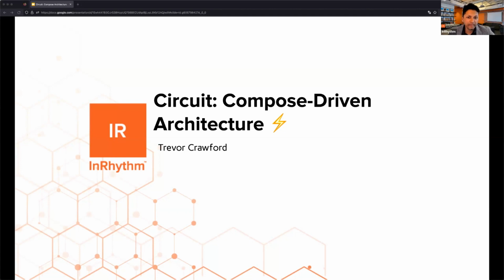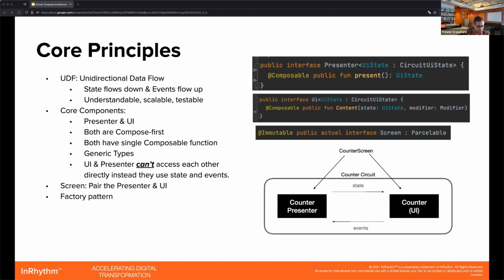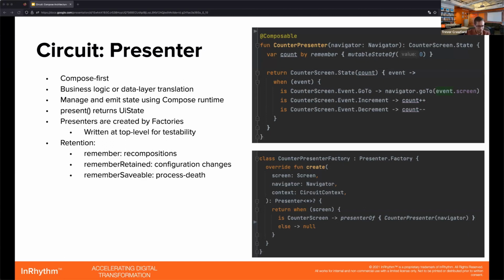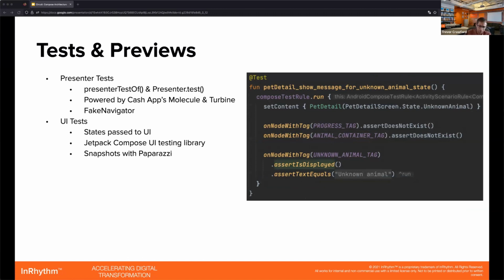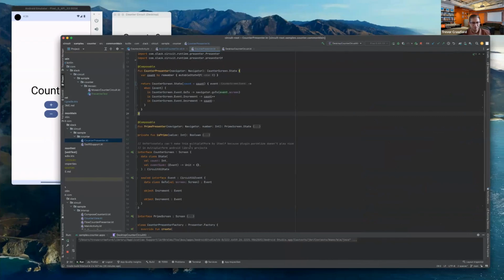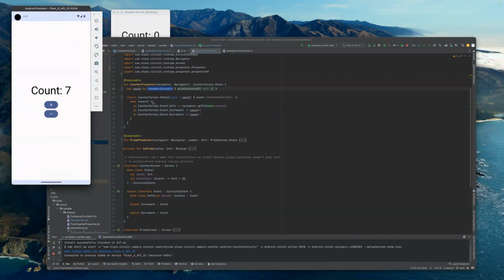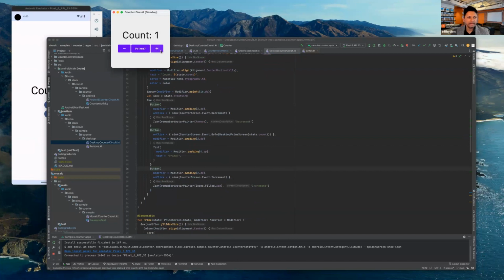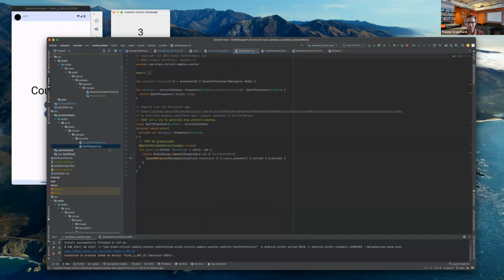Lightning Talk / Circuit – Compose Driven Architecture / June 8th 2023 / Trevor Crawford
This week, InRhythm’s own Senior Android Engineer, Trevor Crawford is going to take us on a technical deep-dive look at Circuit, highlighting Compose Driven Application Architecture and its associated best practices.